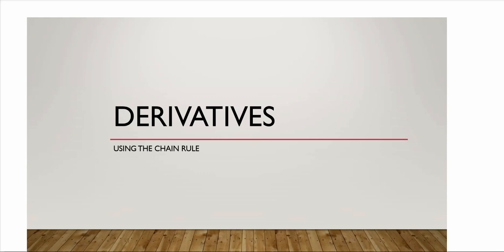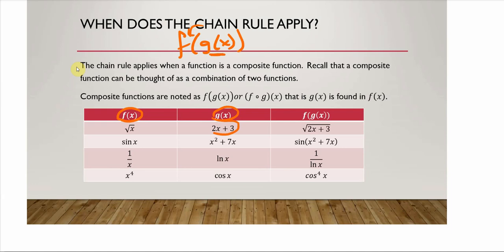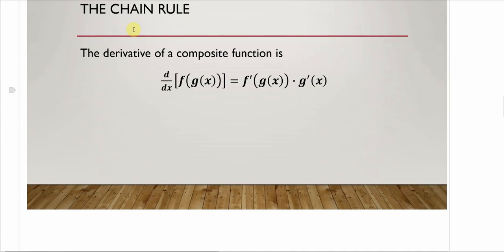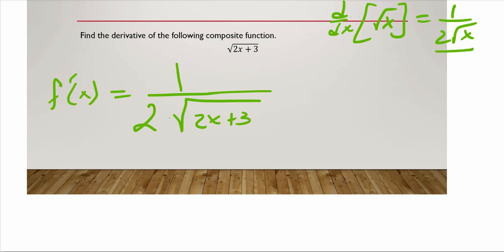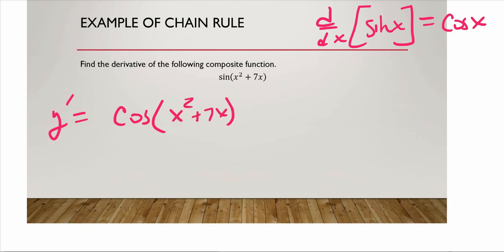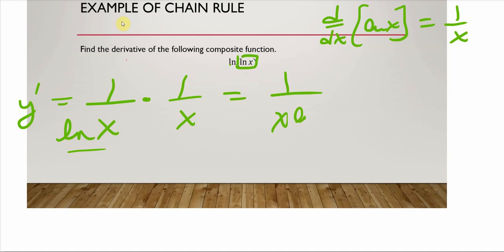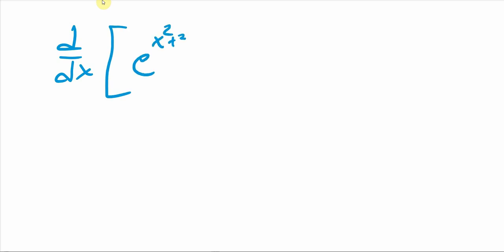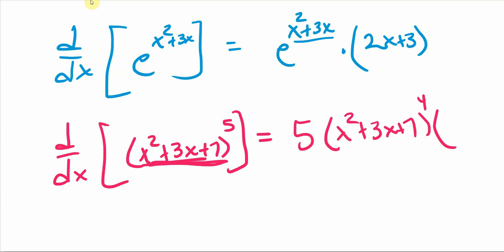Derivative Chain Rule